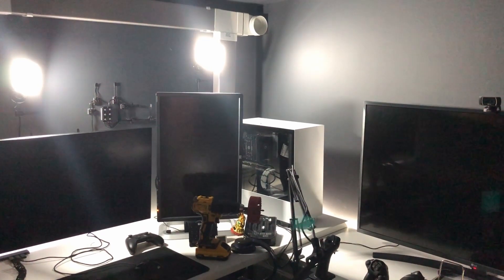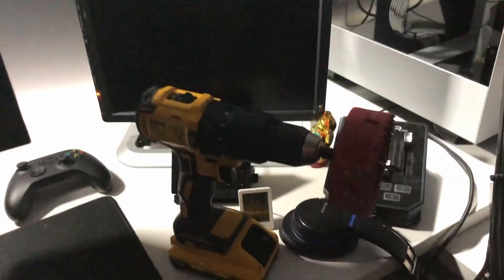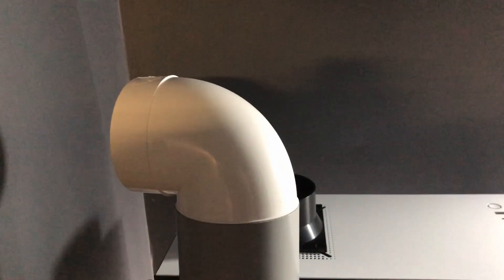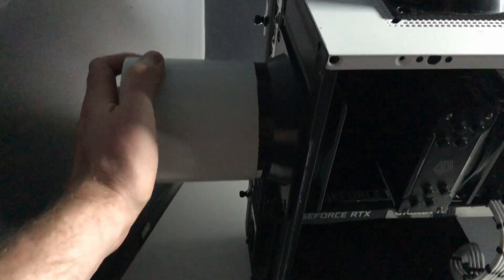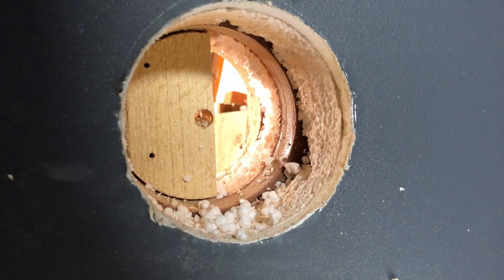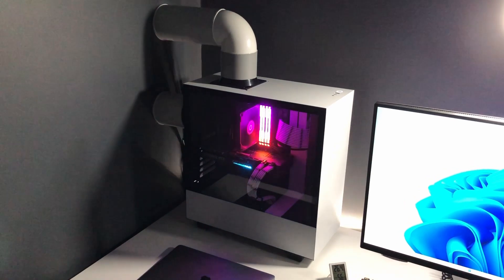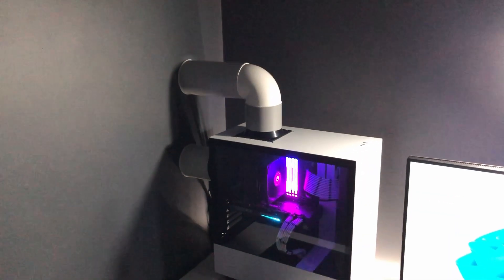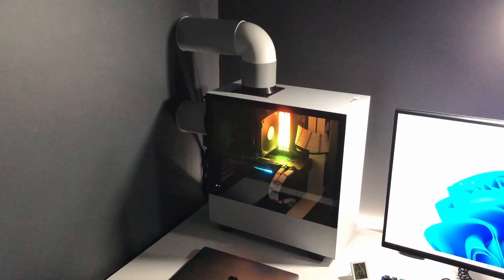I Didn't Expect This To Work...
For months now, I've been struggling with heat from my PC. I game from my garden shed which has no walls and is completely sealed, expect for the door and two extraction fans to circulate fresh air.

It's no uncommon for the shed to get as warm at 34 degrees during extended gaming sessions, so I had a brain wave...

CPU: AMD 5600X
GPU: Nvidia 3070 (Gigabyte Eagle OC)
RAM: 32GB Corsair Vengeance RGB 3600 CL16
Motherboard: MSI B550-A Pro
SSD: 1TB Samsung 980 Pro
PSU: Seasonic S12iii 650w
Case: NZXT H510

▼ Peripherals ▼

Monitor: Dell S2721DGFA 165Hz 27” IPS Display
Mouse: Corsair Ironclad RGB Wireless
Keyboard: Corsair K65 RGB MINI 60% Mechanical Gaming Keyboard

▼ AV Gear ▼